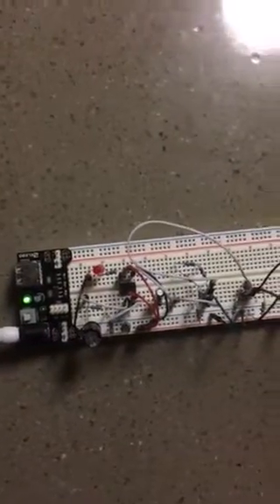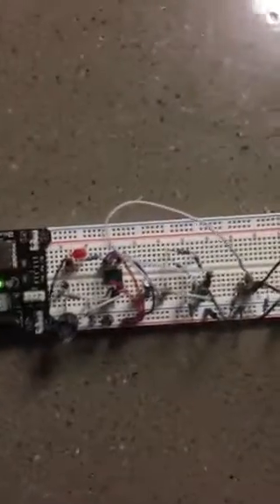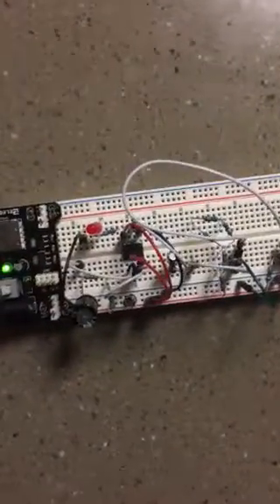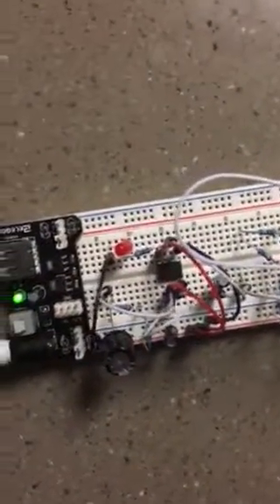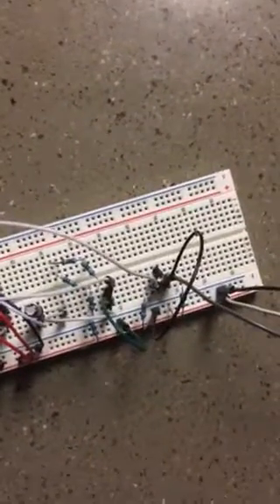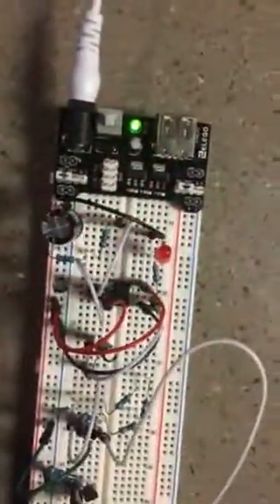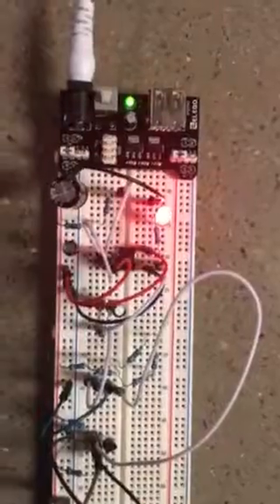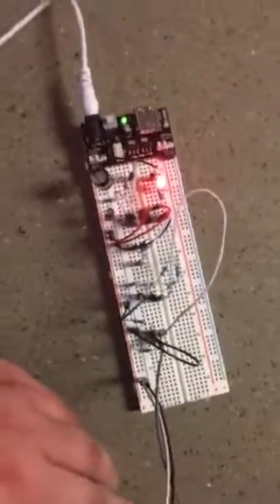Cry Detector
This circuit is the backbone of our cry detection system.